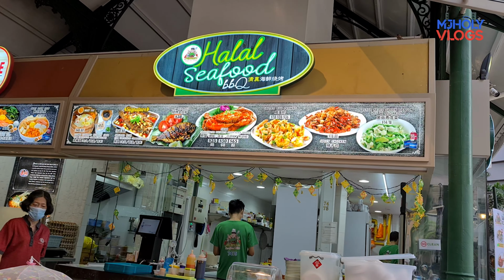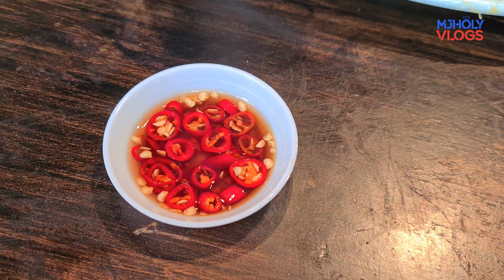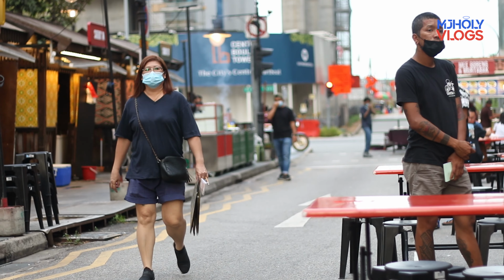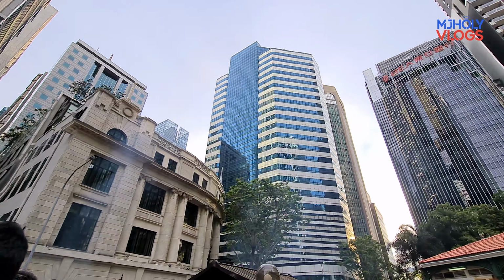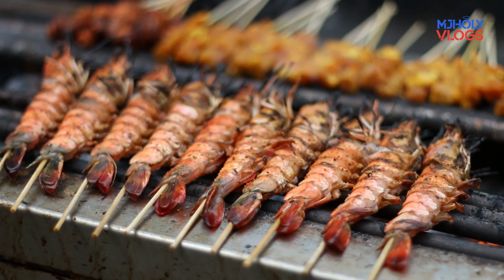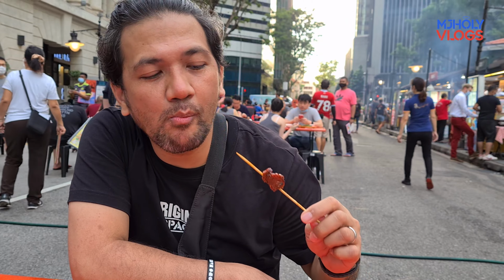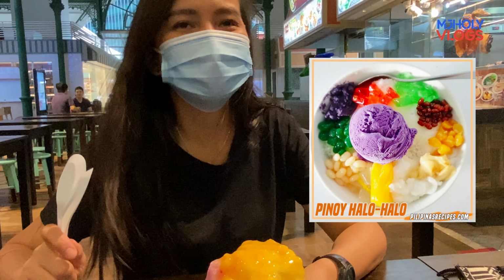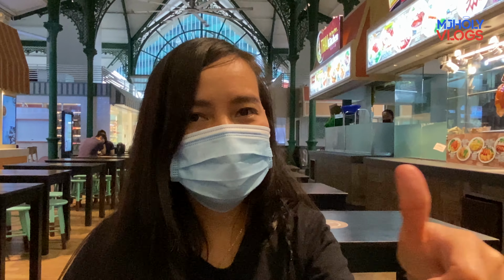FOOD PHOTOGRAPHY AND MUKBANG AT LAU PA SAT | RAFFLES, SINGAPORE | PINOY IN SG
Wazzup guys! MJ Holy Vlogs here!

In this vlog, we are tasked to do food photography as part of my bossing's (Melvz) job as a Graphic Designer here in Singapore. We went to Lau Pa Sat... At Aiman Halal Seafood BBQ to be specific... and took photos of their best seller dishes. Afterwards, we had seafood fried rice, free-of-charge, given to us by the owner. How cool was that!? And the fried rice is really really good! Try it guys if ever you stop by at Lau Pa Sat.

We also tried the famous Satay and IceKacang. Satay is a Malay/Indonesia word for BBQ. It is paired with special peanut sauce. Very nice! While, Ice Kacang is like Halo-halo of the Philippines. It's a mixed of ingredients: fruits, beans, flavourings, milk and of course the crushed ice! A good dessert! Hope you try these guys if ever you'll be here in Singapore someday.

After our task and mukbang, we stroll around the city... we walk to Telok Ayer, to Boat Quay, to Fullerton Hotel, 'til we reached the Merlion Park. It's indeed tiring because of a long distance walk. But, it's really a good feeling. Getting fresh air at night... Great!!

Thank you all! Thank you, Holy Molys! Keep Safe! A peace!!!